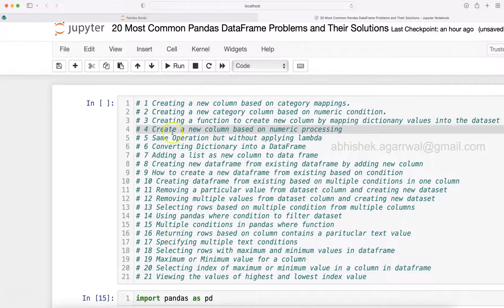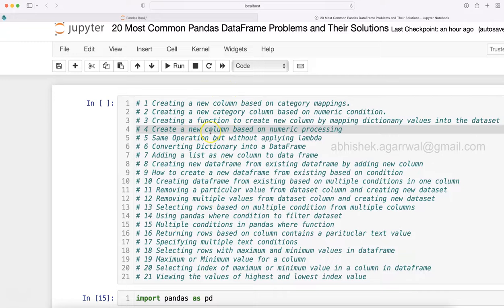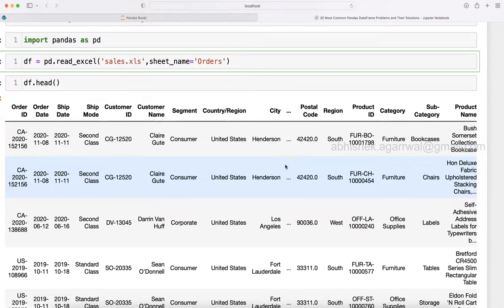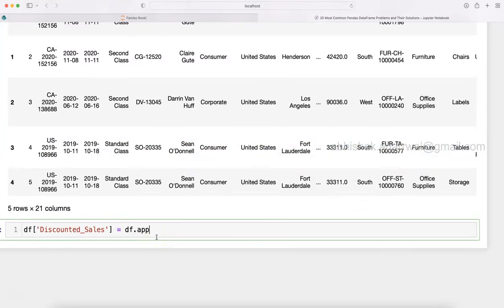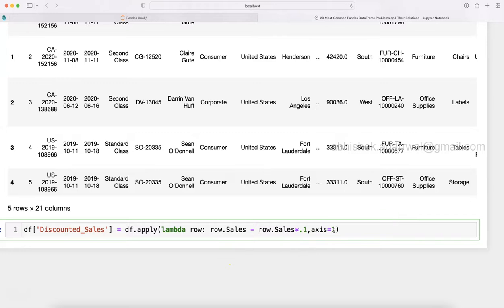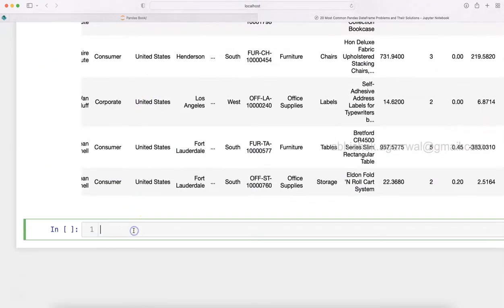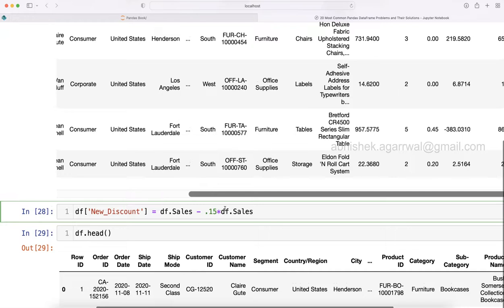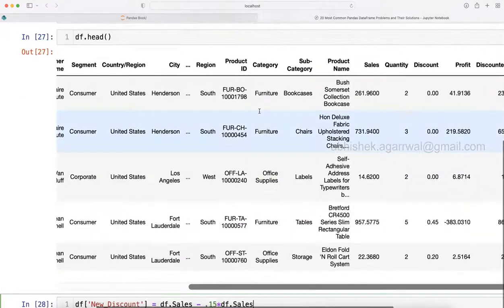Create a new Column in Python Pandas by Processing Existing Column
Python pandas tutorial for beginners on how to create new column in pandas dataframe by processing existing column. This is helpful in feature engineering where you need to create new features for machine learning.